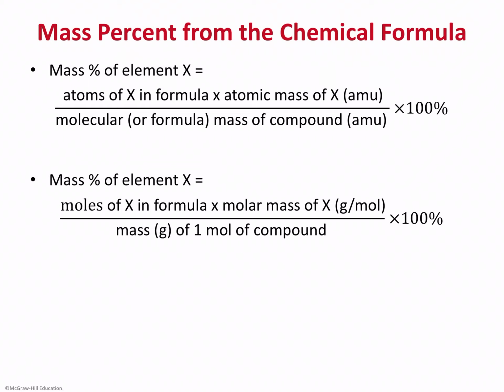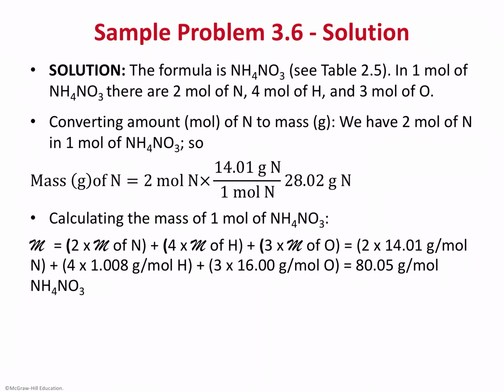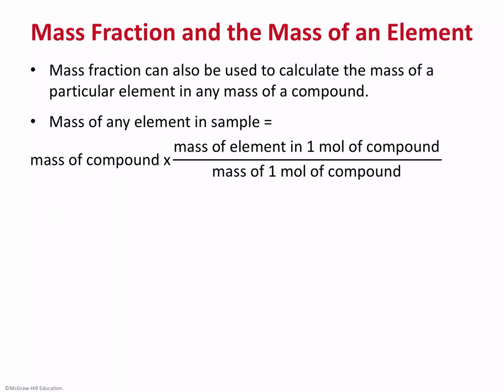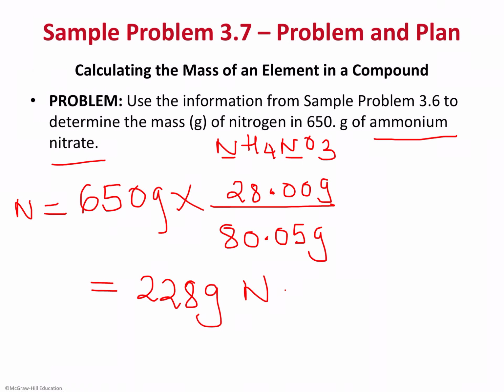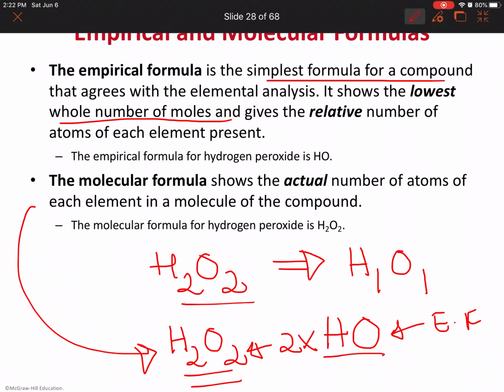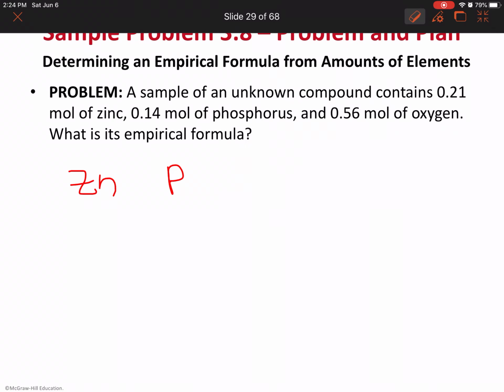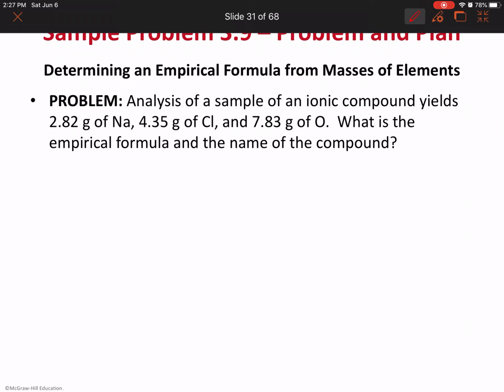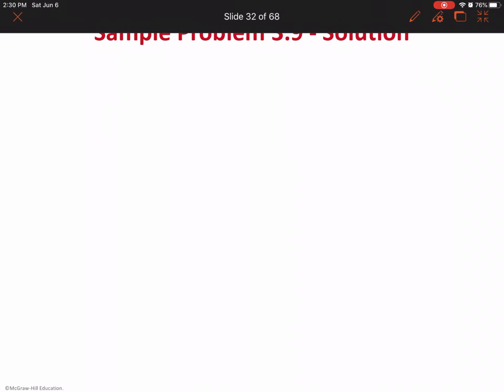How to calculate Mass percent and empirical formula |Chapter 3